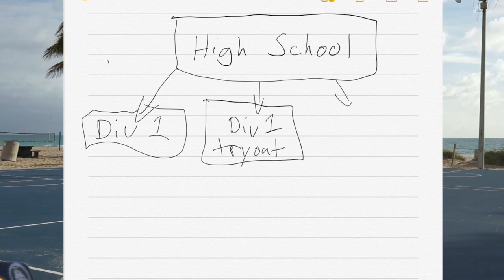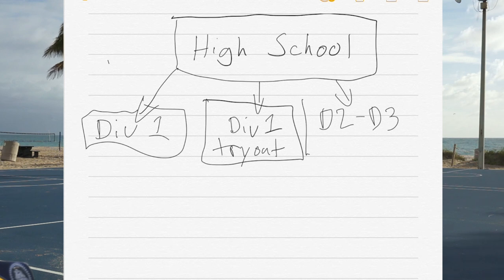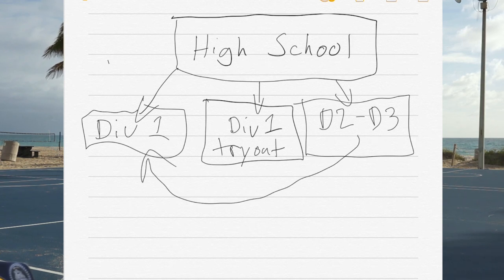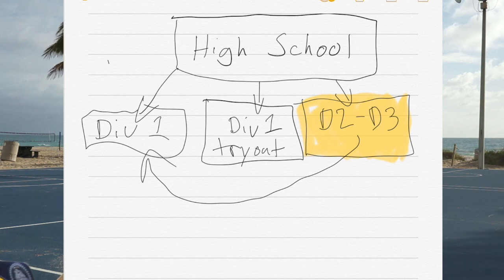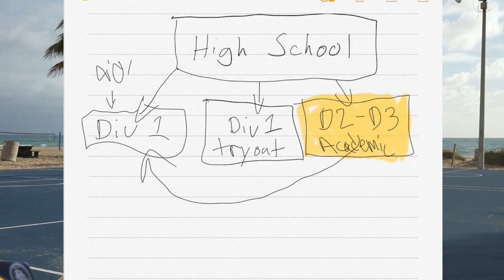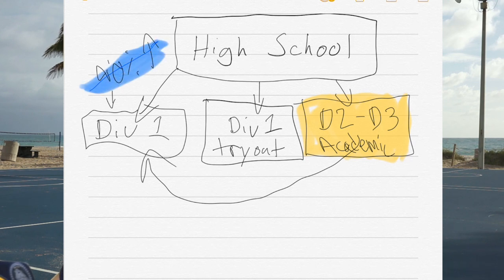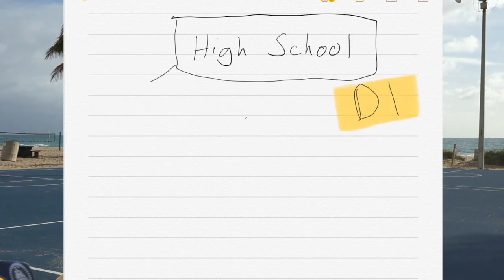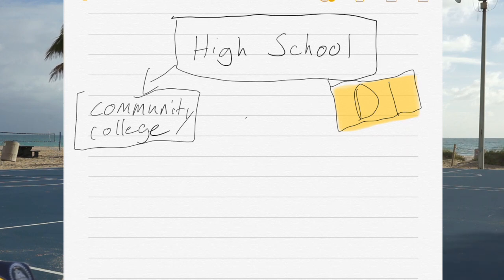How To Play Division 1 NCAA Basketball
How To Play Division 1 NCAA Basketball, in this video I breakdown a few different routes that you can take to get to D1 Basketball. Division 1 Basketball may be your goal, but if you find yourself unable to get their in your first try, dont worry you still have option.